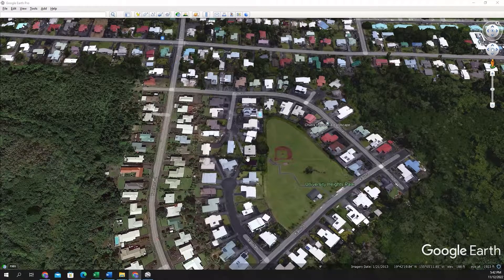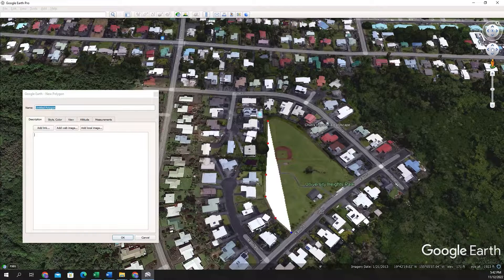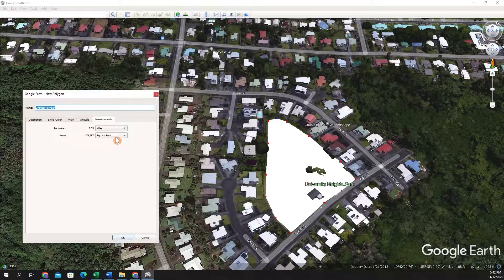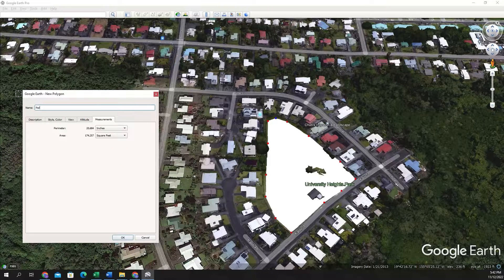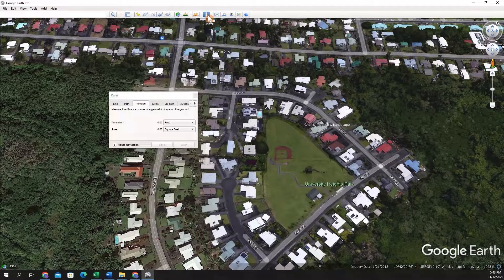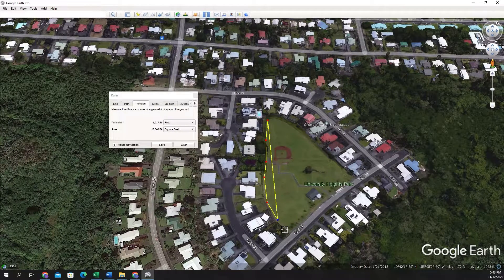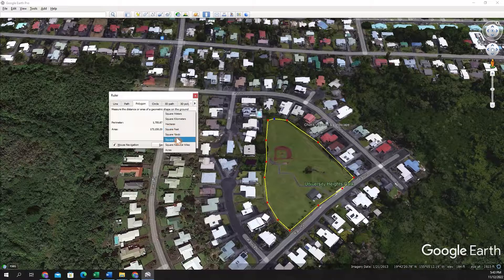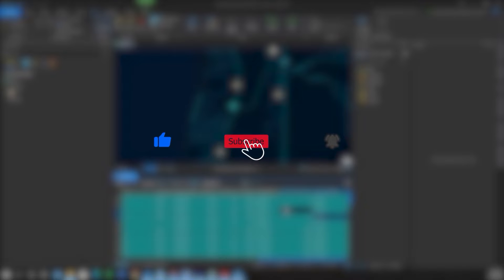GIS Analyst, Do This to Calculate Area/Perimeter in Google Earth Pro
This video details calculating area and perimeter in Google Earth Pro

00:00 – Intro
00:09 – Calculating Area/Perimeter With Polygon Tool
01:00  – Calculating Area/Perimeter With Measurement Tool
01:47 – Outro